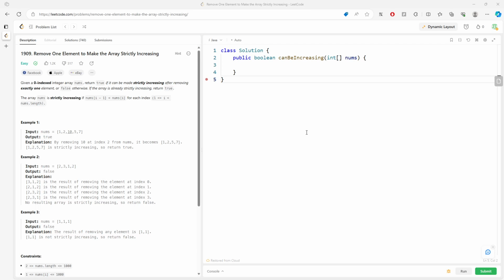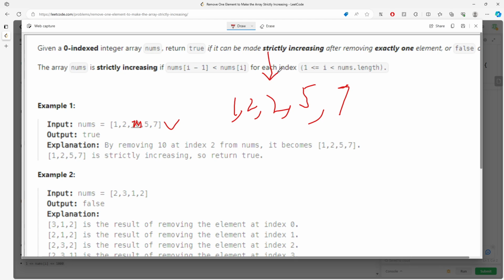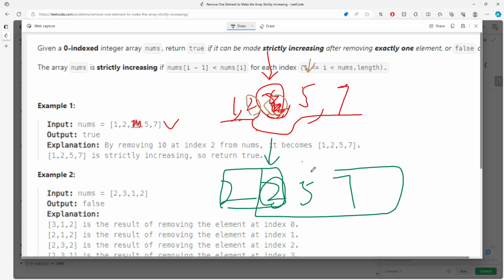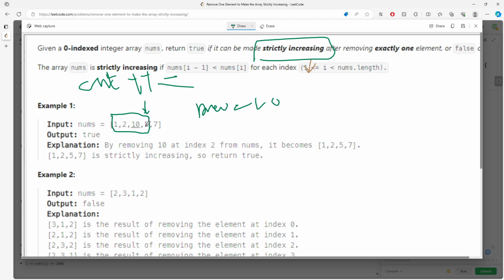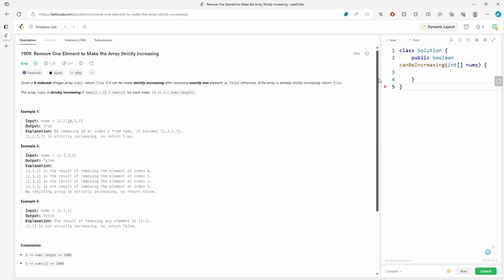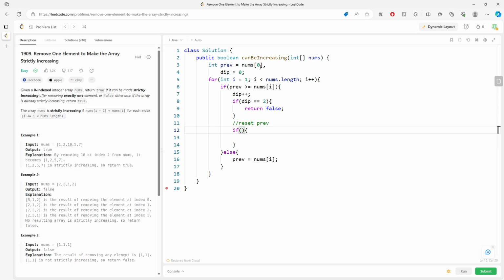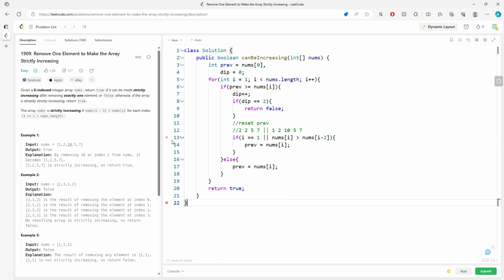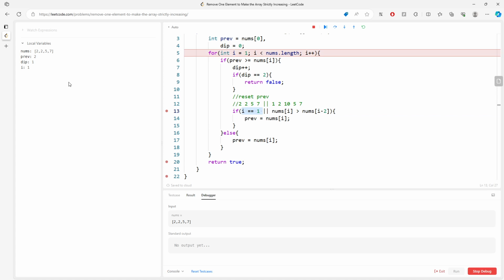LeetCode 1909 | Remove One Element to Make the Array Strictly Increasing | Debug | Java